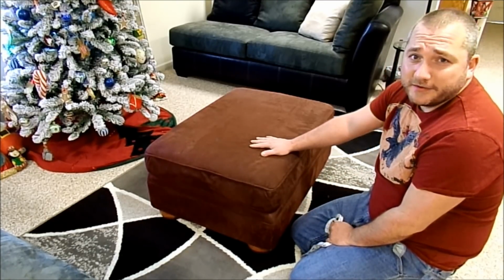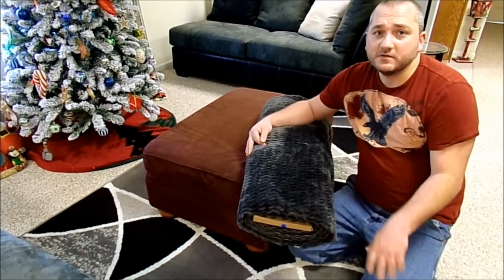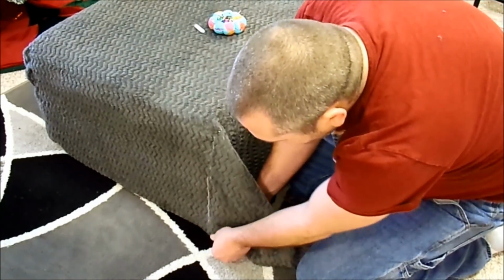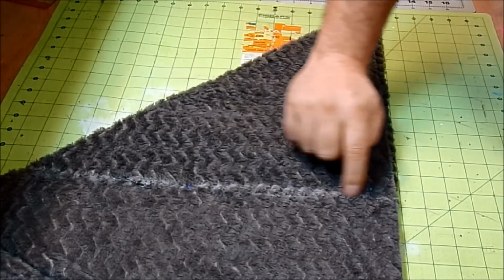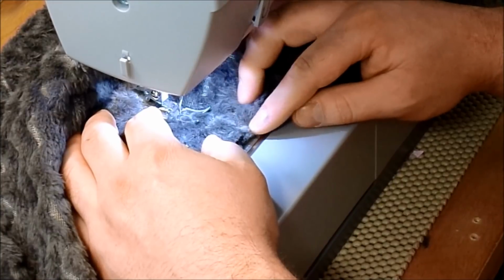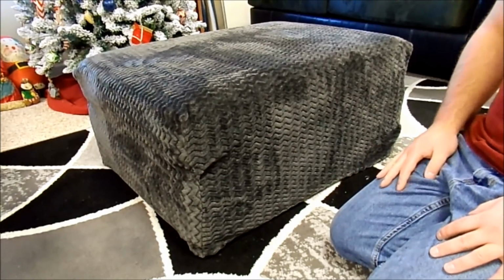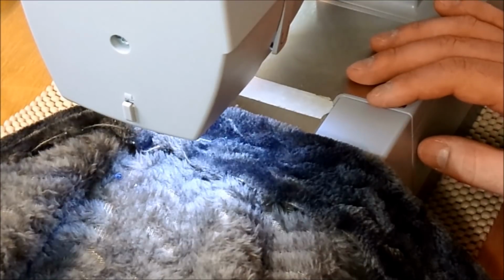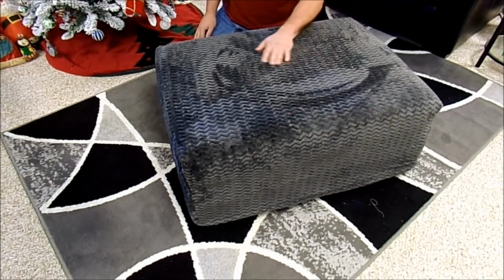How To Sew A Washable Ottoman Cover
Today I will show you how to make a washable ottoman cover so that you can match those favorite pieces, that you don't want to throw away, to your new decor.  These are very simple to make and will breathe new life into old furniture!